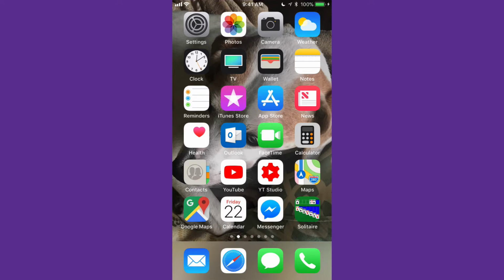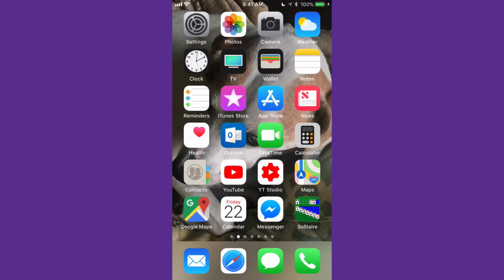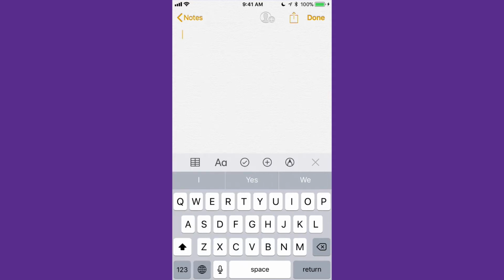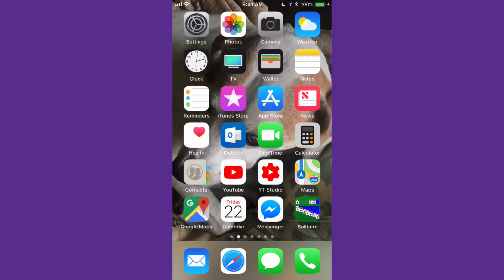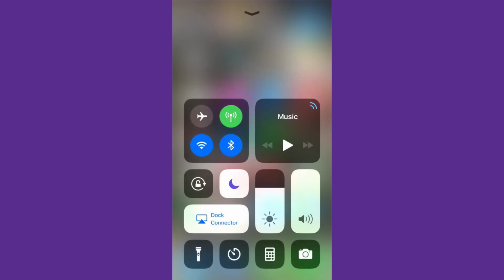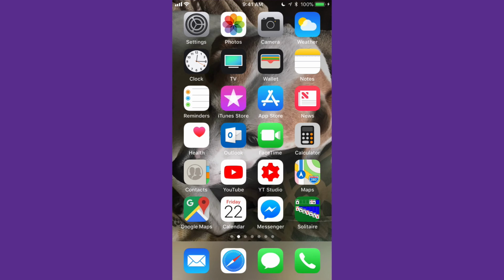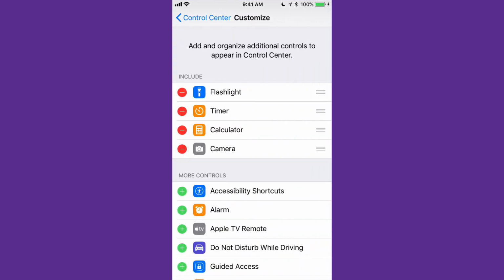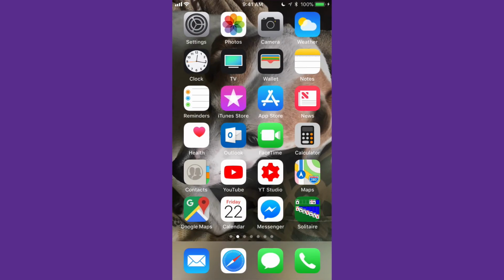iOS 11 - Interface & Control Center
iOS 11 is here for iPhone and iPad! It is bold, easy to understand and powerful. In this video learn all about the beautiful new interface and the reinvented Control Center. Finally, you can customize the Control Center!

Quick Jump Guide:
0:46 - New interface
1:17 - Easy to see where you are
2:18 - QuickType, one handed keyboard
3:12 - Keyboard settings
3:42 - Microphone & dictation
4:16 - Control Center
6:58 - Customizing the Control Center

Watch for our other iOS 11 videos coming soon:
-The new iPad
-Camera App
-Messages App
-Files App
-DND While Driving
-Apple Maps
-Siri
-Augmented Realty
-Airplay 2
-Apple Pay for Friends